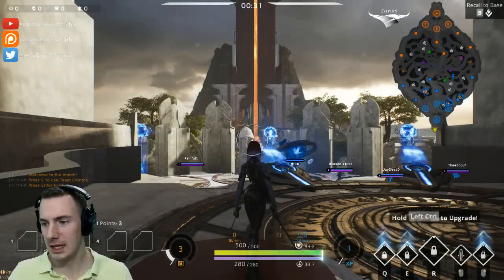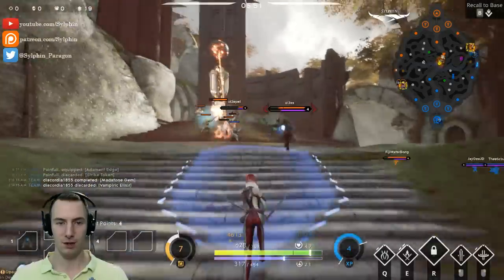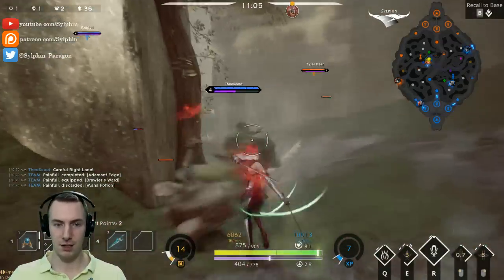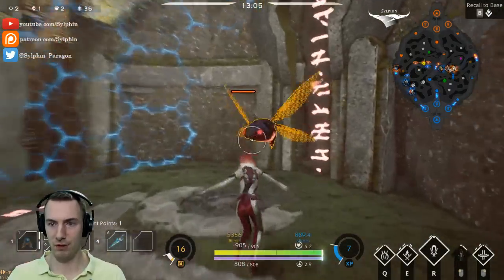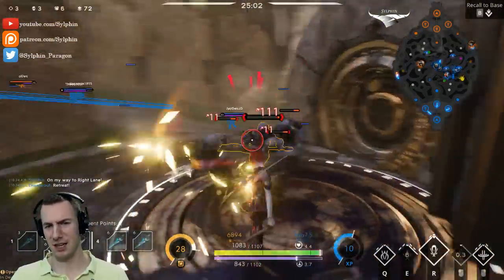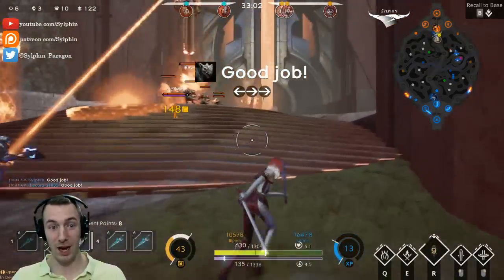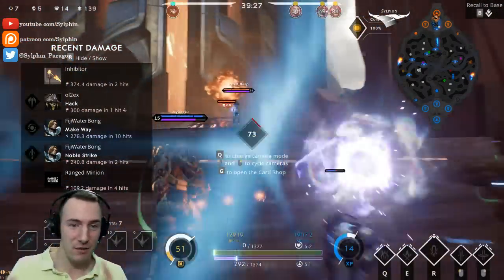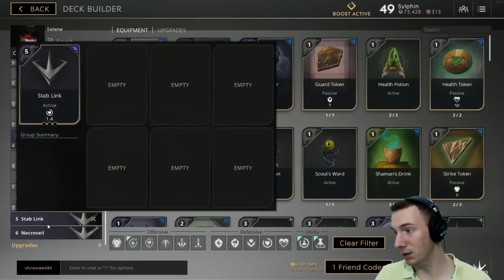Selene | Hero Build & Guide | Paragon v36 Gameplay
This assassin knows no bounds when it comes to stalking her prey.

Amazon Wish List: